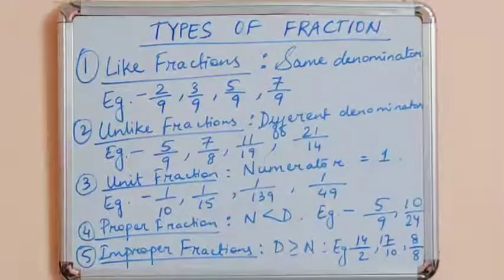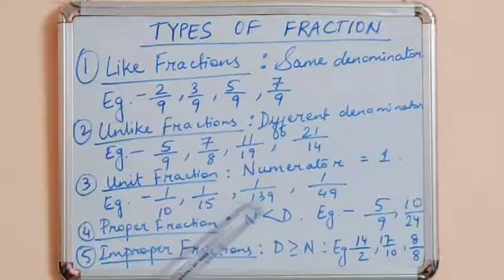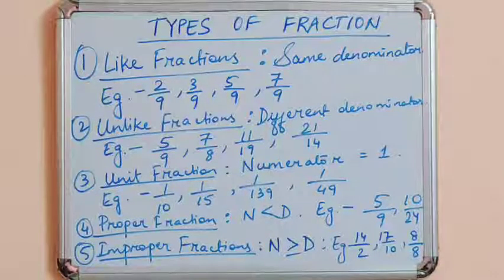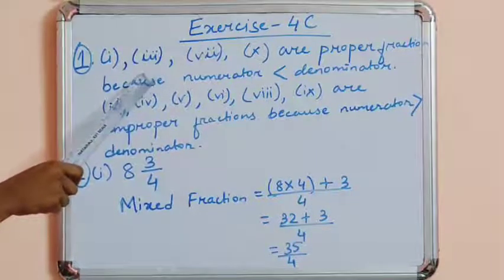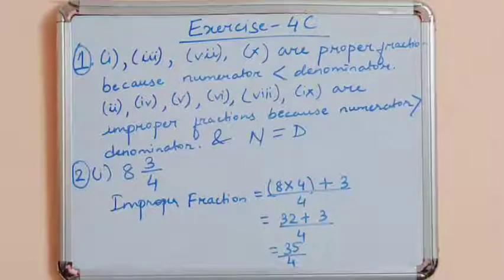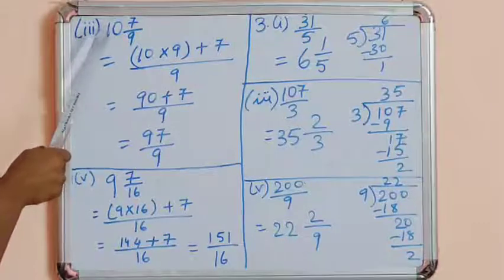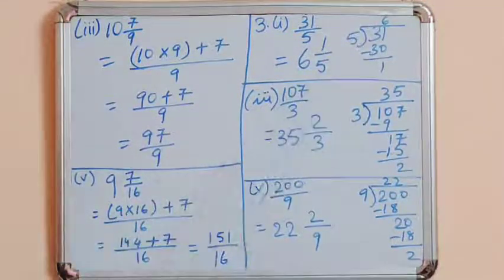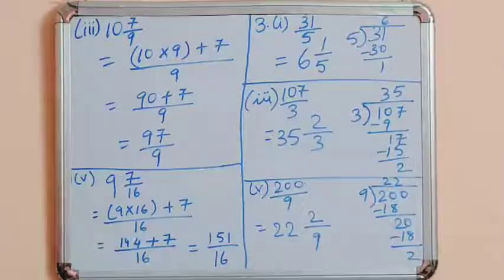Sweta Maths 6 Fractions Part 6